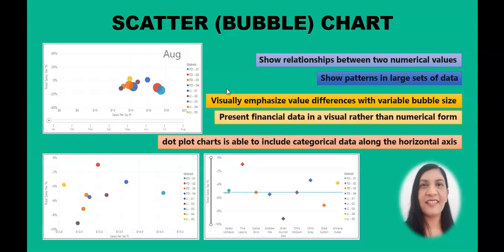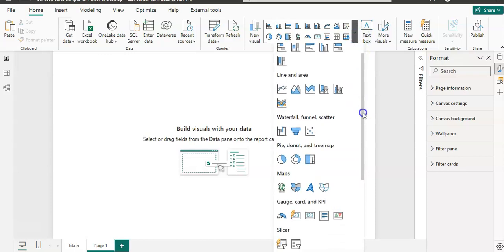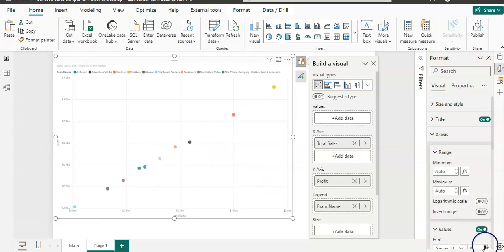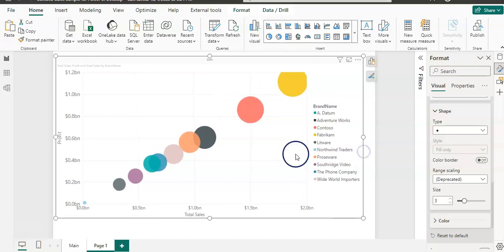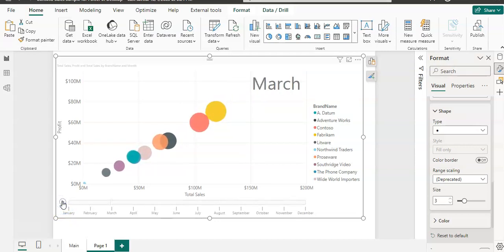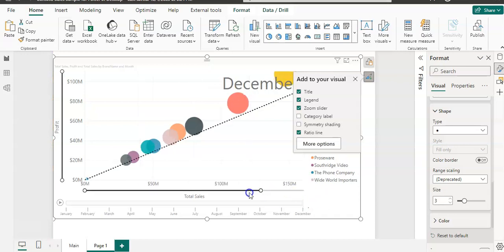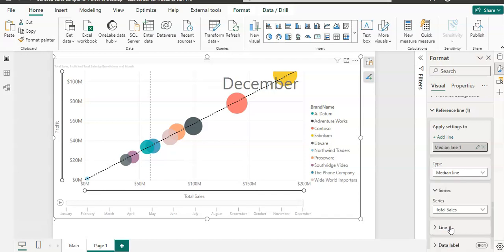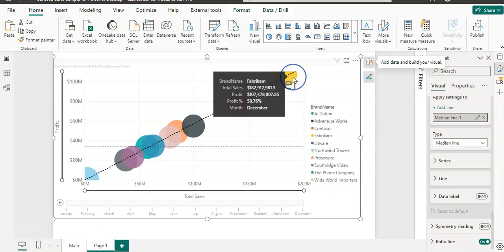POWER BI VISUALIZATION || Scatter Plot || Bubble plot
POWER BI VISUALIZATION || Scatter Plot || How to create, format & analyze Scatter (Bubble) plot in MICROSOFT POWER BI @LearnDataAnalytics-11

Solved:
power bi